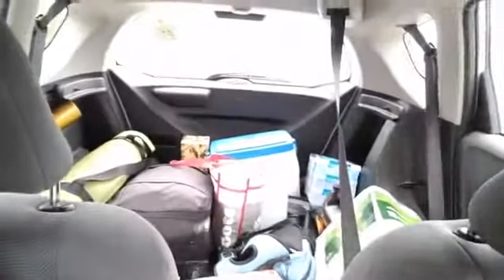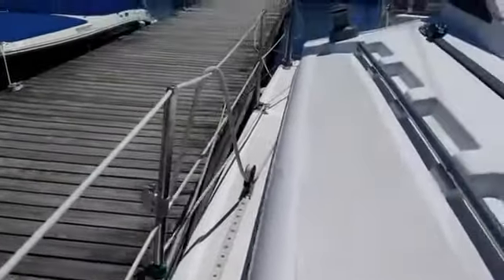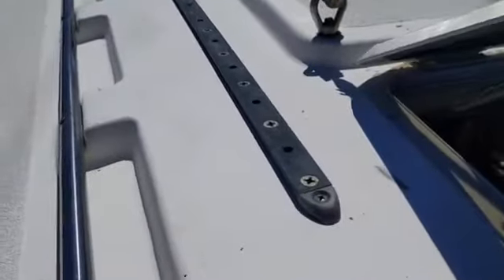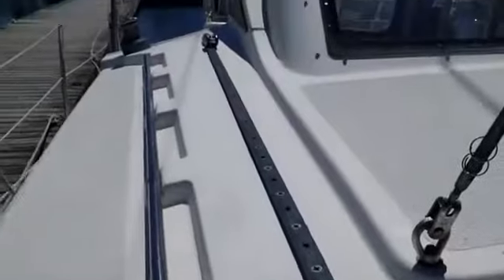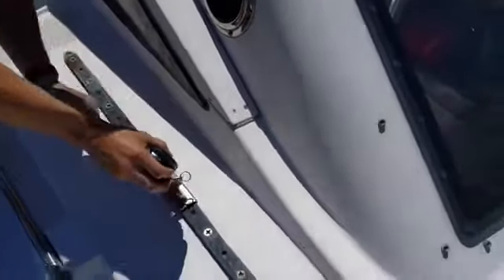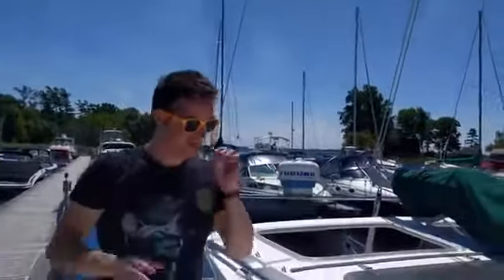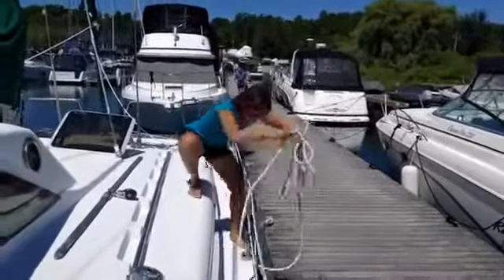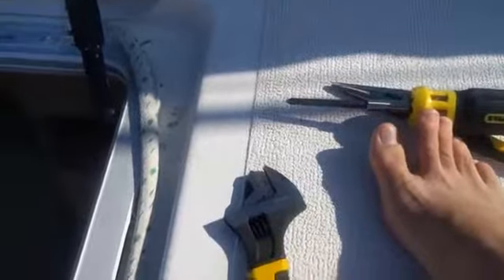Learning to Sail Upwind on a Catamaran